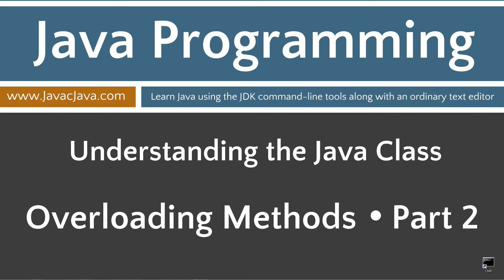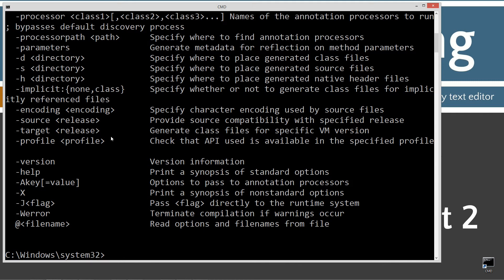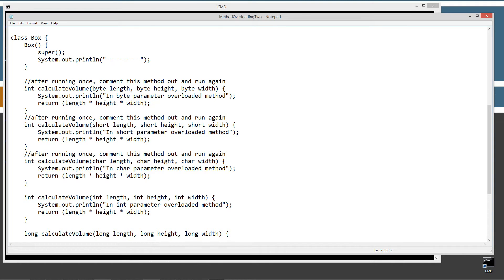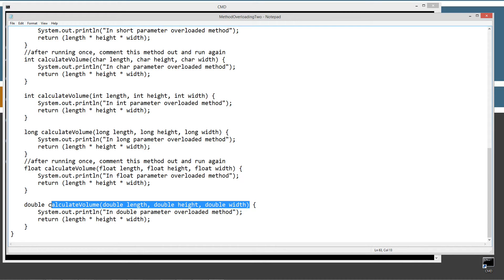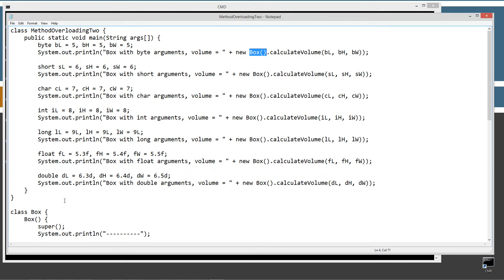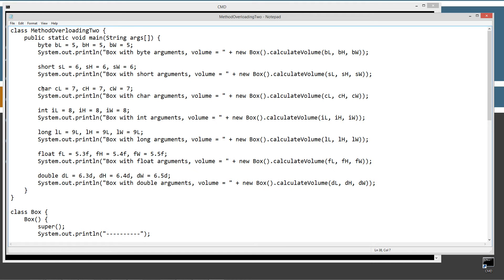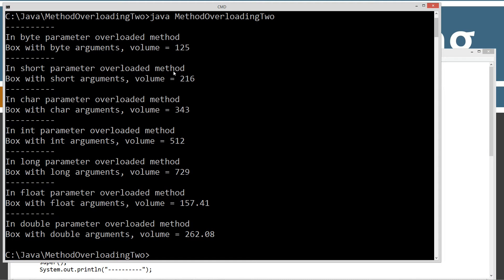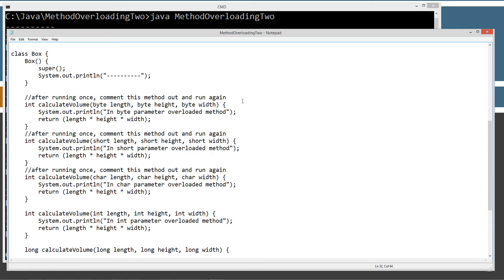Learn Java Programming - Method Overloading Part 2 Tutorial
In this tutorial I will be discussing how primitive type promotion affects which overloaded method is called based on the data type of the arguments. If you are unclear on the concept of type promotion, please review my Primitive Numeric Type Promotion Tutorial before continuing. If an overloaded method exists with the exact data type parameters as the data type of the arguments, then that overloaded method will be called. However, if no overloaded methods exist for the data type of the arguments and the arguments are byte, short, or char, then they are promoted to an int data type and the overloaded constructor with int parameters will be used. Float will promote to double and int will promote to long if no matching signatures exist.